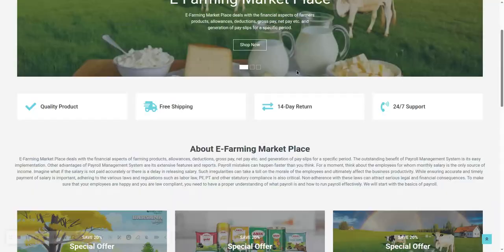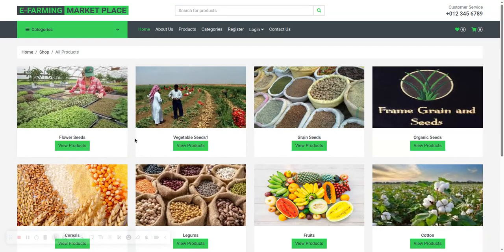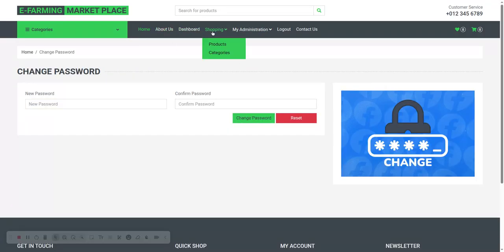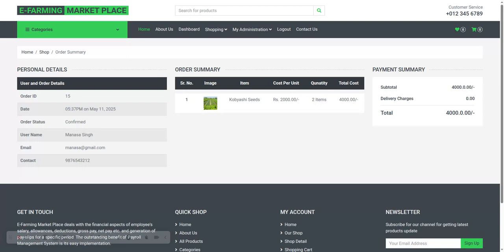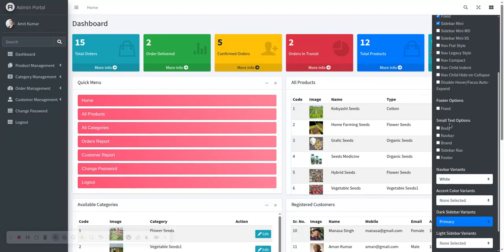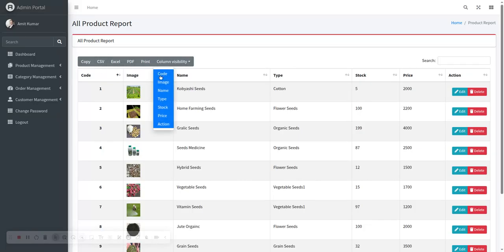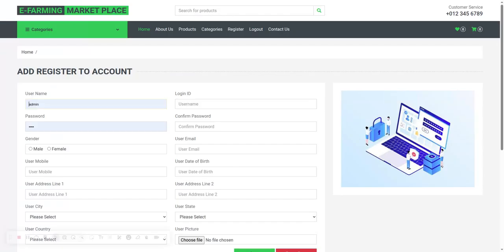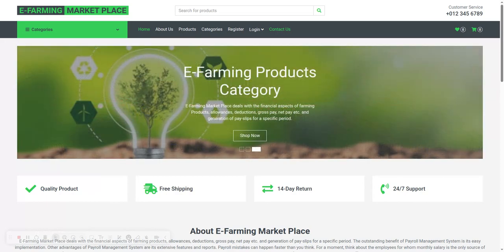E Farming Market Place - Python Django Project Source Code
E Farming Market Place Python Django Project Tutorial
E Farming Market Place Download
Python example
Python final year project
Python project
Python tutorial
Python Django tutorial
Python Django
Django tutorial